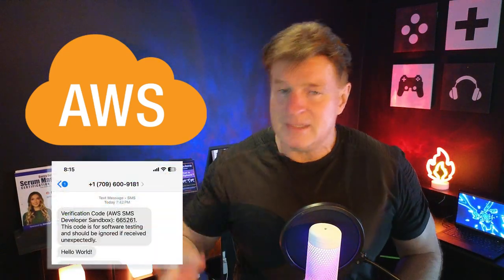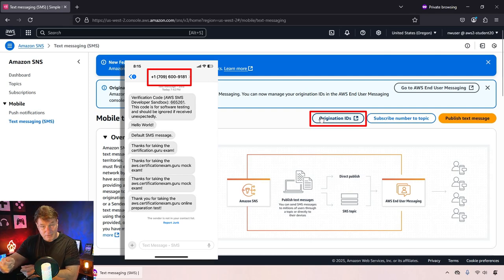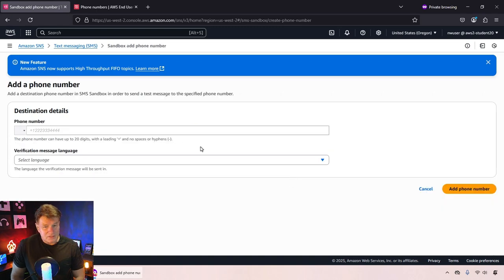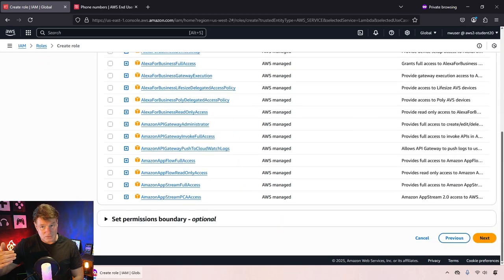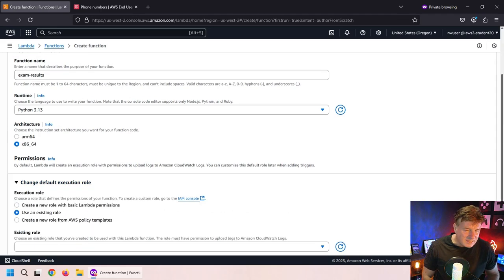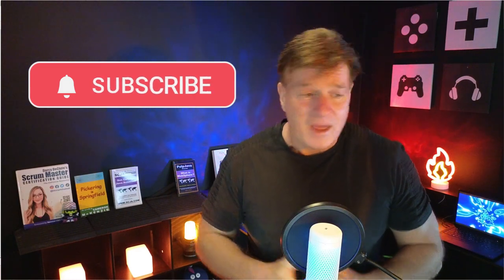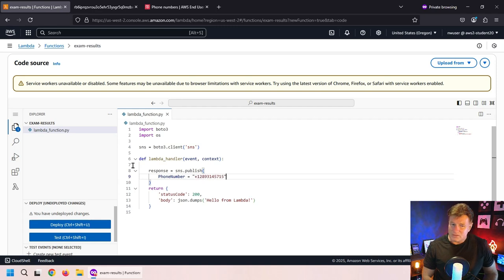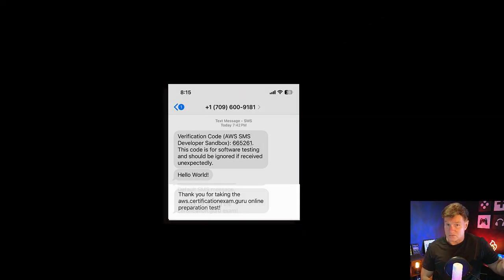How to send SMS Text Messages with the AWS SNS Simple Notification Service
SMS Texts with AWS SNS (Amazon Simple Notification Service) is a powerful, fully managed messaging service designed to enable fast and reliable communication via text messaging (SMS) to users around the world. Whether you're sending promotional alerts, two-factor authentication codes, appointment reminders, or critical system notifications, AWS SNS provides a scalable and cost-effective solution for delivering SMS messages directly to mobile phones.

What Is AWS SNS SMS?
AWS SNS SMS is a feature of Amazon's cloud-based notification system that allows developers and businesses to send SMS text messages to individuals or large groups of recipients. Unlike traditional SMS gateways or telecom integrations that require complex configurations, AWS SNS abstracts all of the infrastructure and provides a simple, unified API to send messages globally.

This makes it ideal for applications that need instant, mobile-based communication — such as alerting customers of weather emergencies, transaction confirmations, or password resets — without needing to build or maintain a backend SMS infrastructure.

How Does AWS SNS SMS Work?
The process is straightforward:

Create a topic or direct message endpoint: You can either publish messages to a topic with multiple subscribers or send a direct SMS to a phone number.

Message formatting and delivery: SNS takes care of formatting your message and routing it through global telecommunication networks, ensuring reliable delivery across multiple carriers and regions.

Monitoring and analytics: AWS SNS provides delivery status logs, message success/failure reports, and spending limits to help you control costs and monitor usage.

You can also tailor settings such as origination identity, message type (transactional or promotional), and delivery retries, depending on your country regulations and application needs.

What Are the AWS Benefits of Using SNS for SMS Texting?
Global Reach: AWS SNS can send SMS messages to over 200 countries using a single, unified platform, eliminating the need for regional SMS providers.

Scalability: Whether you're sending one message or millions, AWS automatically scales to handle the load — perfect for mobile marketing campaigns, user verifications, or emergency alerts.

Cost-Effectiveness: With pay-as-you-go pricing, there are no upfront fees or long-term commitments. You only pay for the messages you send.

Reliability and Speed: AWS’s highly available and redundant infrastructure ensures low-latency delivery of SMS messages, even under high demand.

Security and Compliance: Built-in support for data protection, encryption, and country-specific compliance rules makes it suitable for industries with strict regulatory requirements.

Seamless Integration: SNS SMS can easily integrate with other AWS services like Lambda, CloudWatch, and EventBridge, enabling powerful workflows such as sending an SMS when an EC2 instance fails or a user signs up on your platform.

Who Uses SMS Texts with AWS SNS?
Organizations across industries — e-commerce, finance, healthcare, government, and transportation — rely on AWS SNS for SMS notifications to improve customer engagement, operational efficiency, and security.

SMS Texts with AWS SNS offers a robust, globally scalable, and cost-efficient way to deliver mobile notifications. Its ease of use, integration with the AWS ecosystem, and enterprise-grade reliability make it one of the best solutions for SMS messaging in the cloud. If your application or business relies on text communication, leveraging AWS SNS for SMS is not just a convenience — it’s a strategic advantage.

Let your messages be delivered instantly, globally, and reliably with AWS SMS via Simple Notification Service.